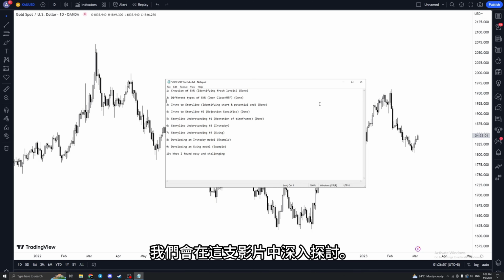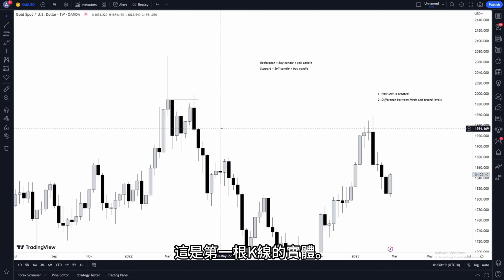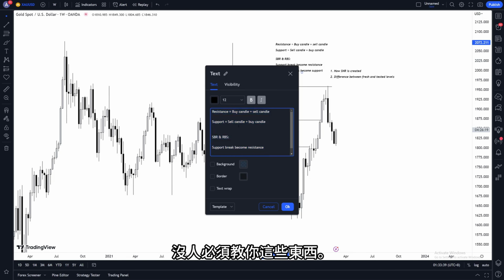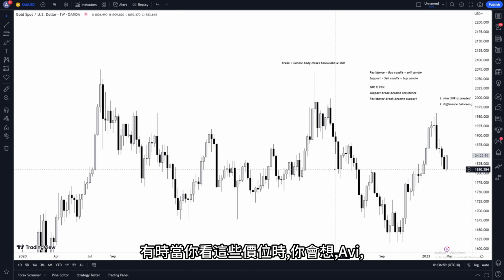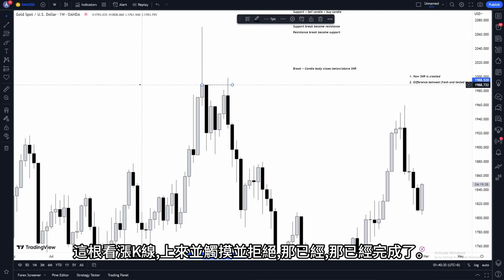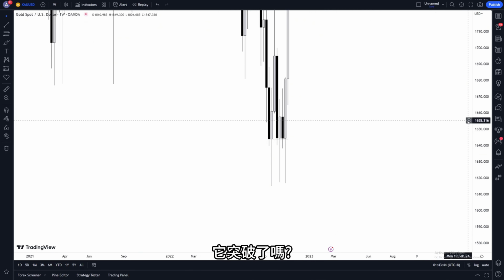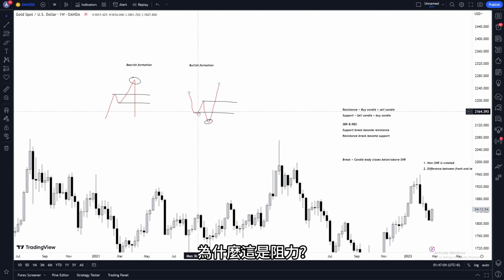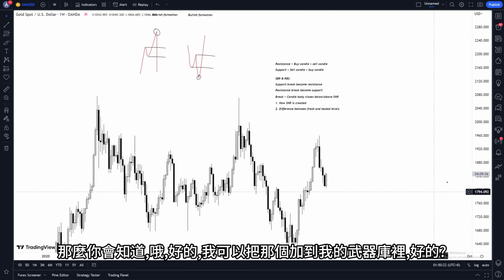1 支撐與阻力的產生 （識別未測試的價位）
此乃千古絕學 翻譯成中文給寶寶們看^_^

這支影片主要在講解交易技術分析中 支撐與阻力（SNR - Support & Resistance） 的核心觀念，並深入探討如何精確畫線、判斷價位是否新鮮（Fresh）以及識別結構破壞。

以下為影片重點整理與分析：

1. 支撐與阻力的產生 (Creation of SNR)

這部分是影片的基礎核心，定義了最單純的支撐與阻力形態。

• 阻力 (Resistance)：由 一根買入蠟燭 (Buy Candle) + 一根賣出蠟燭 (Sell Candle) 組成。

• 支撐 (Support)：由 一根賣出蠟燭 (Sell Candle) + 一根買入蠟燭 (Buy Candle) 組成。

• 如何畫線 [03:37]：
• 不需要畫區域，精確的畫法是從 第一根蠟燭的實體收盤價 (Body Close) 開始畫線延伸。

• 例如阻力位：從第一根買入蠟燭的實體收盤價畫水平線。

2. 支撐與阻力的轉換

(SBR & RBS) [06:56]
當價位被突破後，角色會互換。

• SBR (Support Break become Resistance)：支撐跌破變成阻力。

• RBS (Resistance Break become Support)：阻力突破變成支撐。

3. 什麼是真正的「突破」(Break)？ [07:46]

這是新手常犯錯的地方，必須嚴格定義。

• 突破的定義：蠟燭的 實體 (Body) 必須收在關鍵價位之上（對於阻力）或之下（對於支撐）。

• 拒絕 (Rejection)：如果只有影線（Wick）穿過，但實體收在價位之內，這 不叫突破，這叫拒絕。無論影線刺穿多遠，只要收盤沒破，結構依然有效。

4. 新鮮 vs. 已測試 (Fresh vs. Tested Levels) [10:30]
如何判斷一個價位是否還有效或已經被使用過？

• 定義：只要價格 碰觸 (Touch) 到該價位線，該價位就算是被「測試過 (Tested)」，不再是新鮮的 (Unfresh)。

• 重要觀念 [13:00]：不需要像教科書那樣一定要隔很久才回來測才算有效。即使是產生阻力的下一根蠟燭馬上回頭碰到那條線，該價位也立刻變成「已測試」。

• 進階提示 [17:37]：雖然碰過就算不新鮮，但如果價格碰到後沒有發動明顯的趨勢 (Story line)，未來價格再次回來時，該價位可能仍有參考價值（這屬於進階觀念，未在影片完全展開）。

5. 左肩結構 (Left Shoulder) 與 Apex [19:13]

影片後段介紹了一個特定的價格結構模式，常被稱為 "The Pattern"。

• 組成要素：
• Apex (頂點/起跌點)：價格的最高或最低點。
• SBR/RBS：中間的轉換層。
• 左肩 (Left Shoulder)：這通常是最難理解的部分。左肩本質上是一個 「失敗的支撐或阻力」。

• 例如：一個支撐位 (Sell+Buy) 被跌破了，這個位置就形成了潛在的左肩（SBR）。

• 高勝率條件 [22:52]：交易左肩結構時，如果該結構已經先造成了市場結構的破壞 (Break of Structure)，那麼這個左肩的效力會更強、風險更低。

總結建議
如果你一直記不住，建議專注練習以下這點：打開圖表，只找「買+賣」或「賣+買」的兩根K線組合，並練習把線準確畫在第一根K線的收盤價上。這是這整套邏輯的基礎。